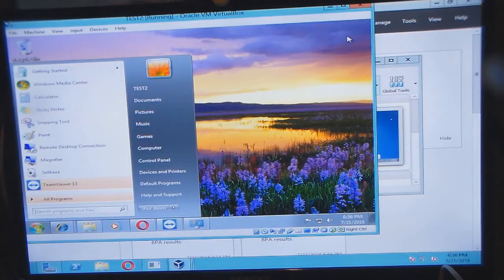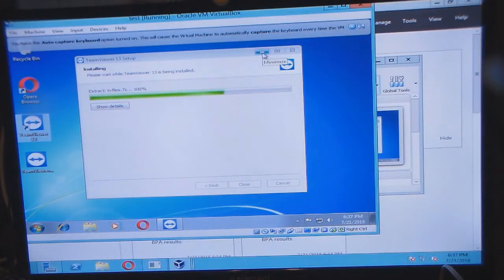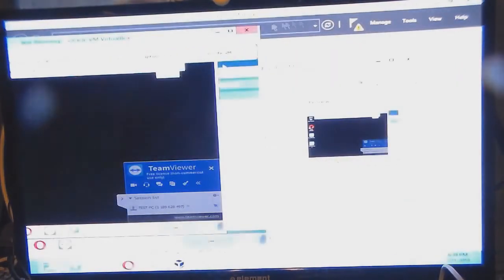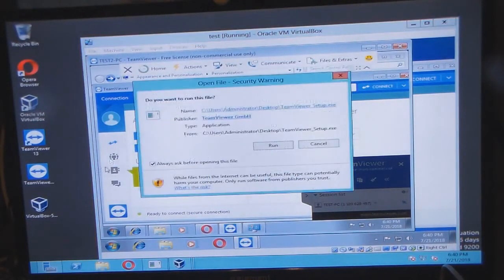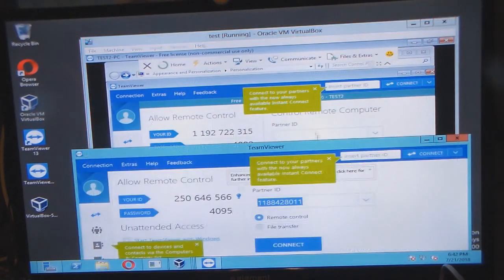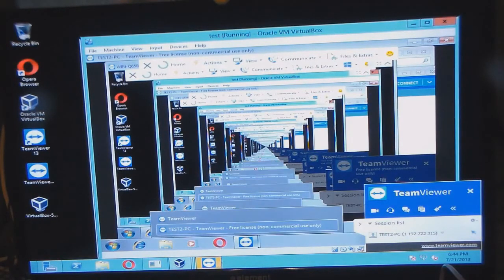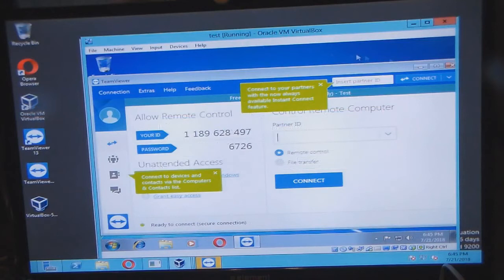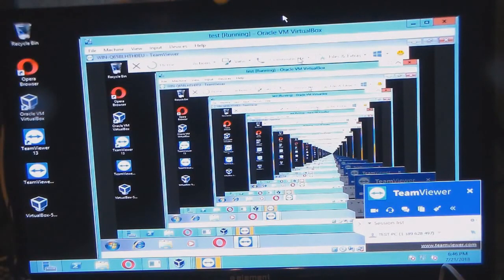remoting from one virtual machine to another using team viewer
just an experiment i did